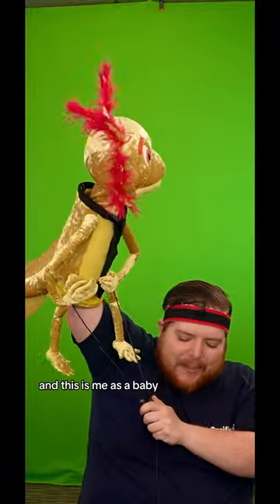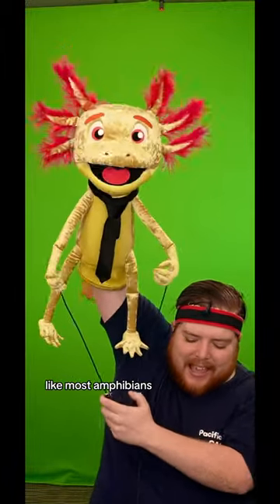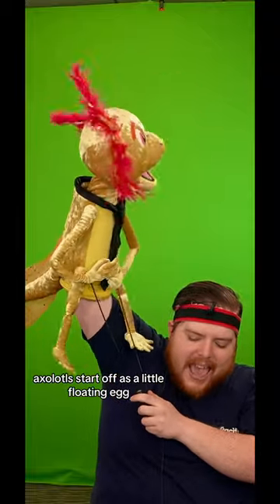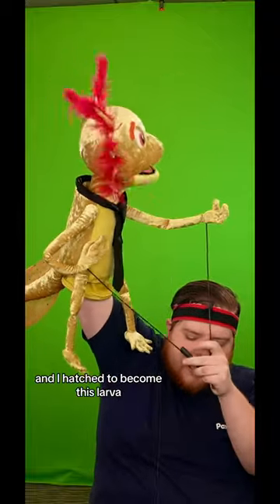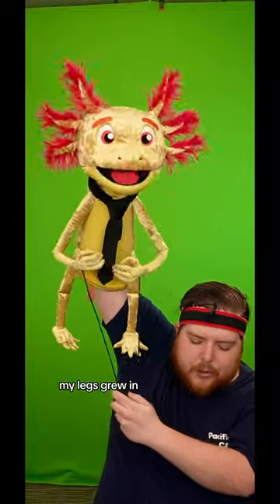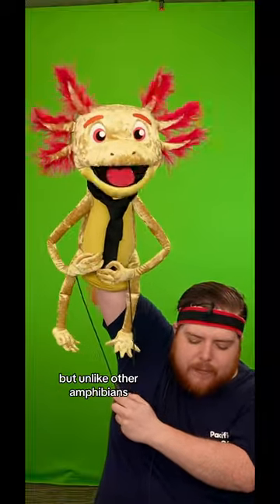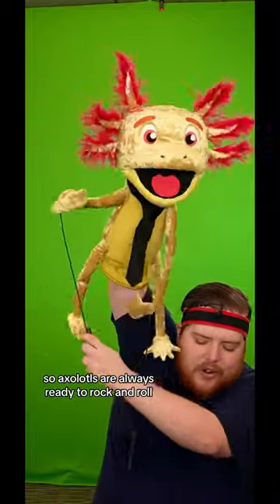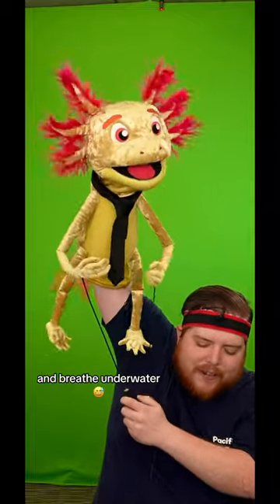Behind the Scenes - Axolotl Babies